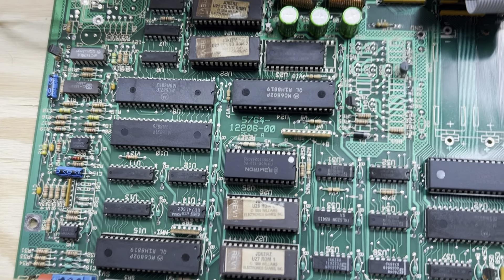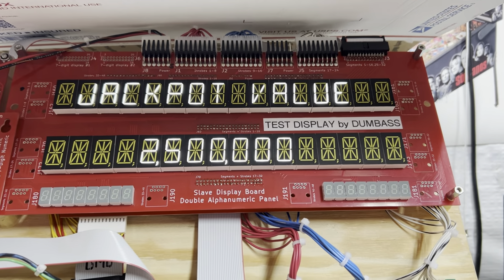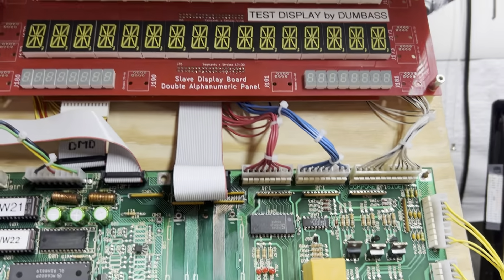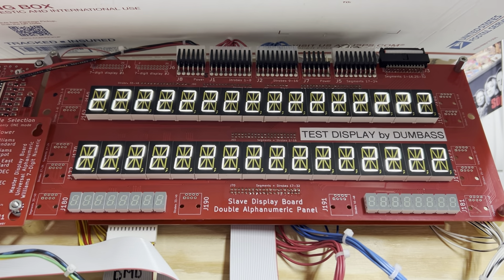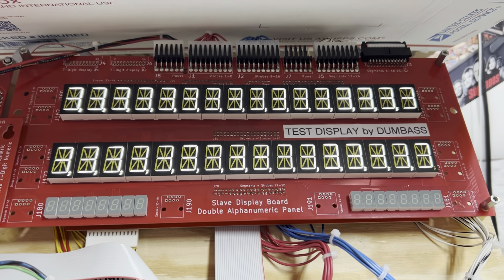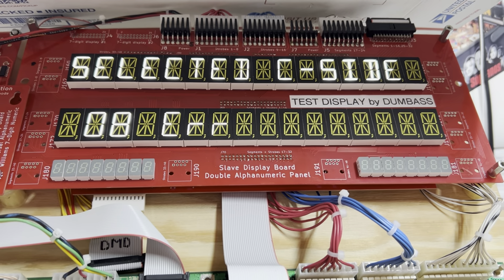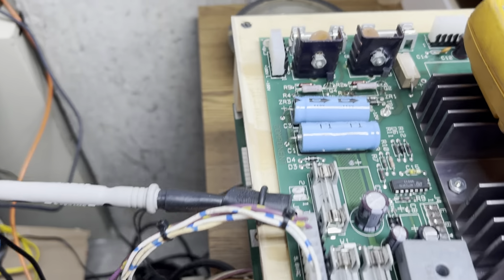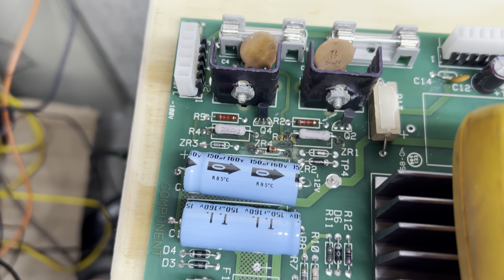Williams Jokerz System 11 MPU and Power Supply Repair